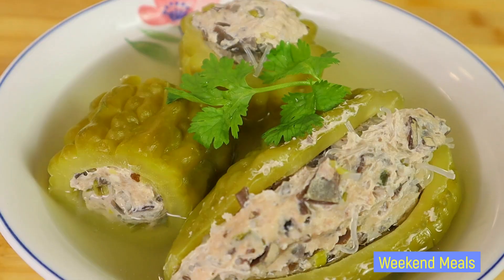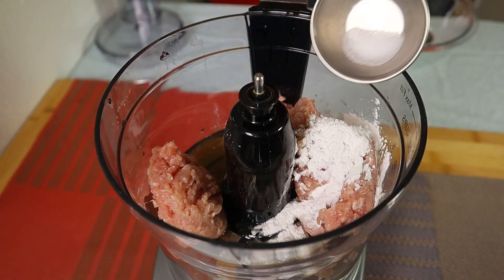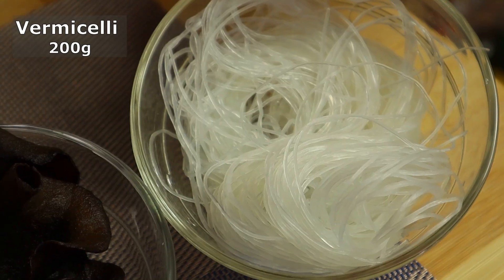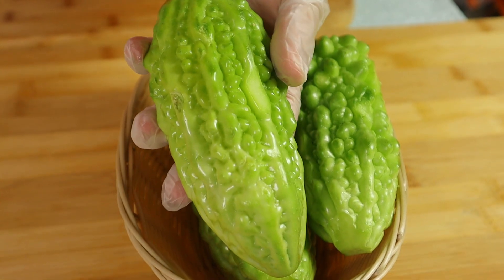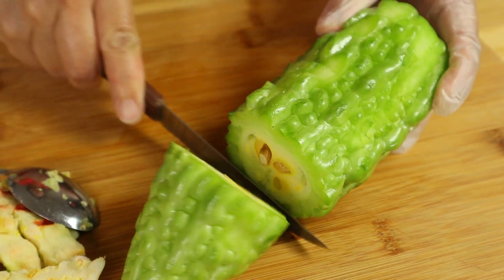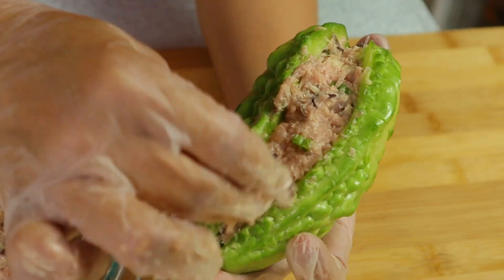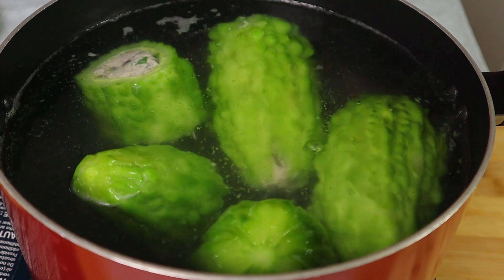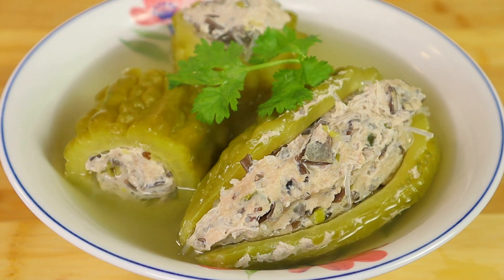Stuffed Bitter Melon Soup (Canh Khổ Qua)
Welcome to our Weekend Meals channel. Today's Weekend Meals will show you how to make Stuffed Bitter Melon Soup (Canh Khổ Qua). Bitter melon leaves a bitterness after taste so not everyone like to eat butter Mellon. However, bitter melon has been known as one of the healthy vegetables that we can consume. Bitter melon soup has been a favorite in my family.  This is a type of comfort food that we can easily pair with a bowl of rice, and it satisfied your meal as it contains veggies, protein and soup. It’s so simple to make but in this video, I will show you stuffing bitter melon with pork paste just take this soup to an even better level. It’s delicious, comforting and so satisfying to have a bowl of bitter melon soup with rice. I hope you like the video. Thanks! 💗💗💗

Ingredients (recipe) of Stuffed Bitter Melon Soup:
350g Ground Pork
1/2 tsp Salt
1/2 tsp Chicken Seasoning
1 tsp Baking Powder
1 tsp Sugar
2 tbsp Fish Sauce
2 tbsp Cold Water
2 tbsp Vegetable Oil
1 tbsp Tapioca Starch
200g Vermicelli
200g Wood Ear Mushroom
2 tbsp Garlic
2 Stalks Chopped Green Onion
1/2 tsp Pepper Powder
50g Rock Sugar
1 tbsp Fish Sauce
1/2 tsp Chicken Seasoning